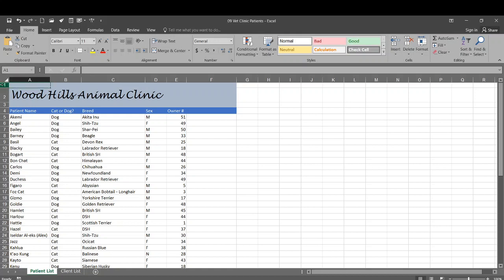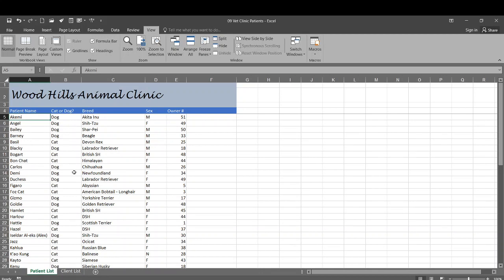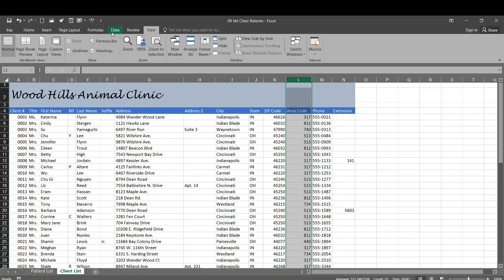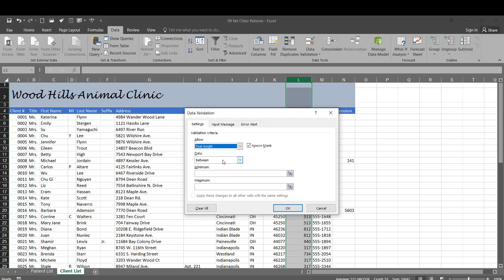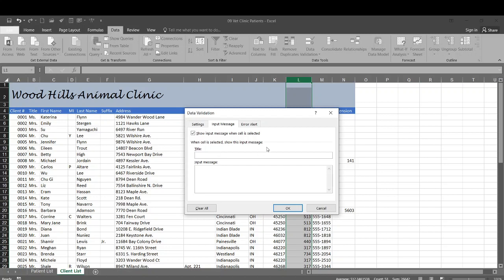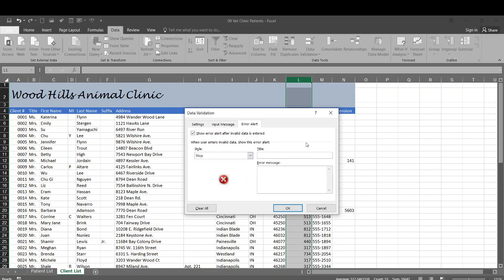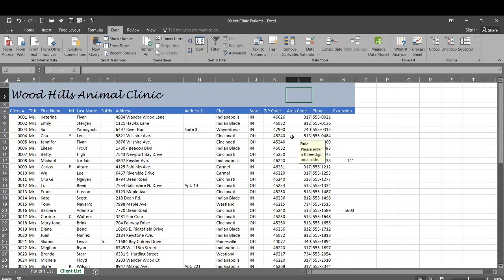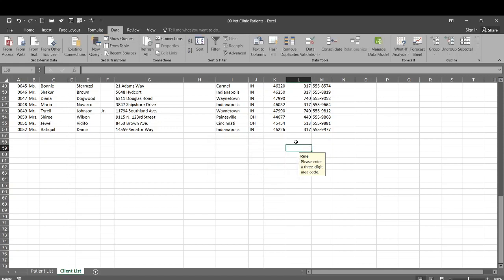Excel 2016 Restrict Cell Entries to Certain Data Types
In this video, I demonstrate how to validate data in a cell using Excel 2016.  I show you how to only allow a three-digit area code to be entered into a column.  I set up a screen tip that tells the user what is allowed and I also set up an error code to alert the user if they make an error.